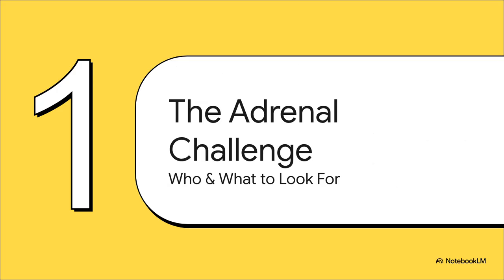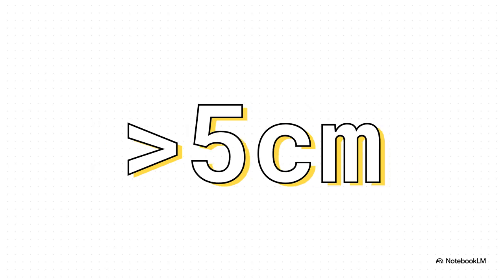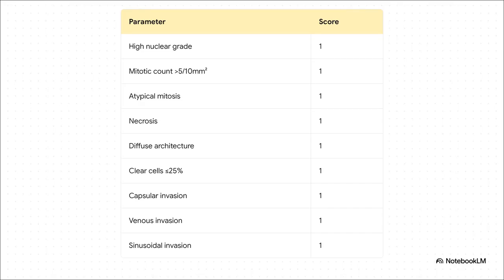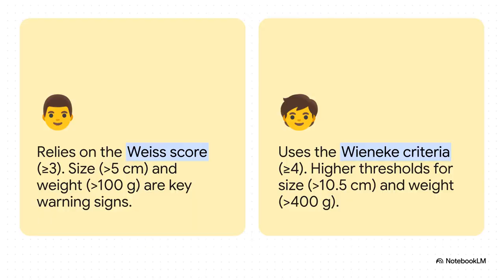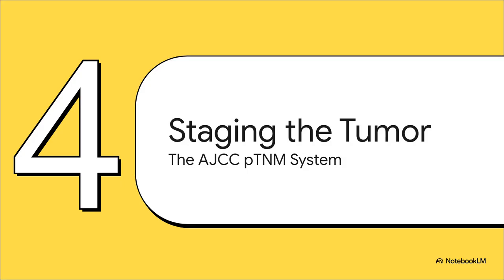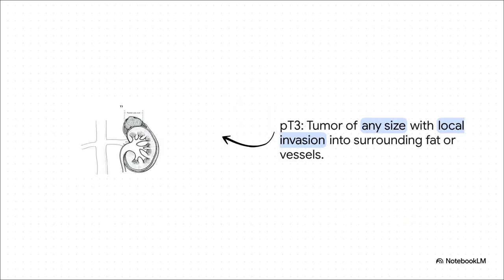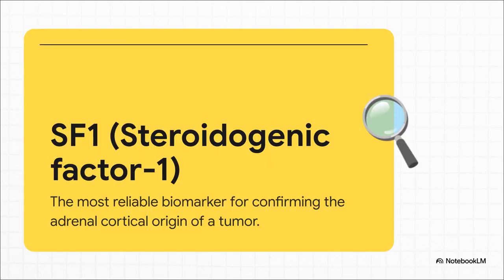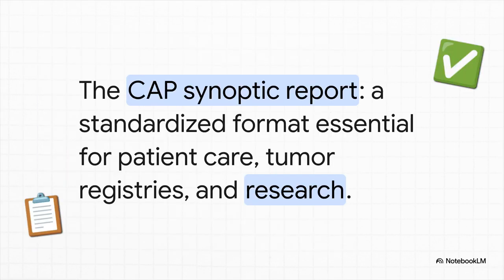Adrenal Carcinoma Protocol